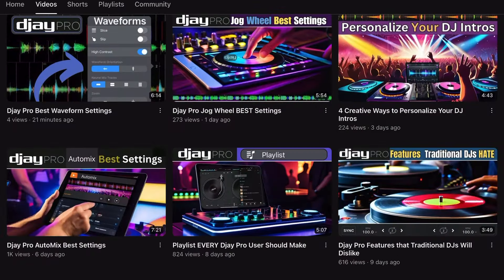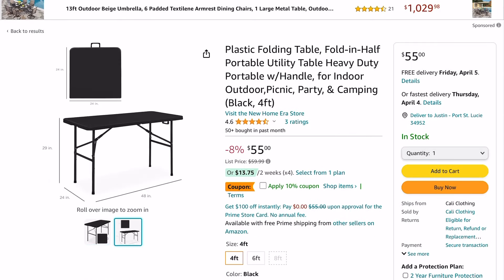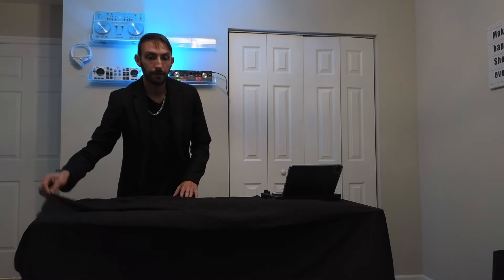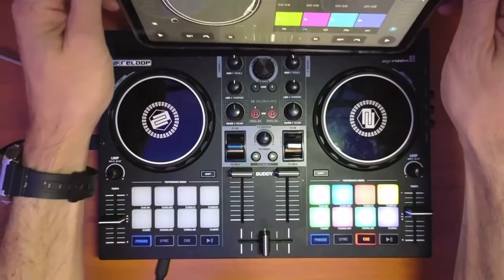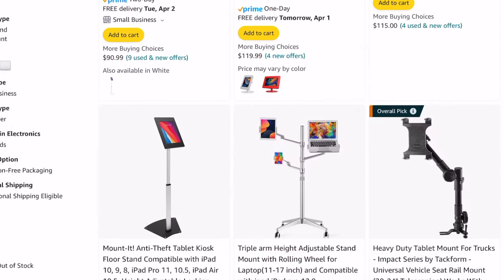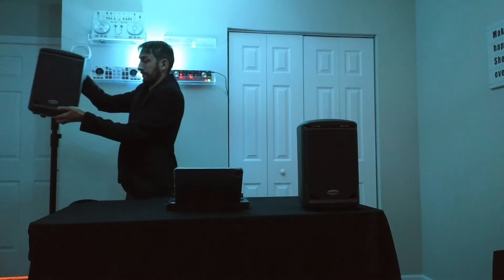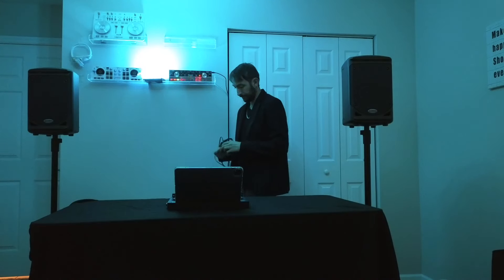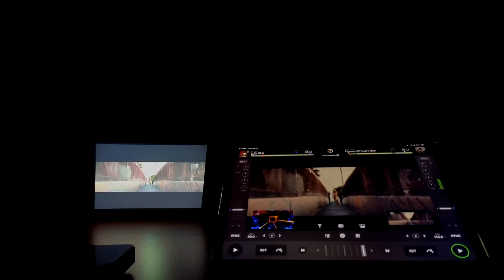Tips for Setting Up a Professional iPad DJ Booth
Setting up a professional iPad DJ booth is easier than you think! In this video, we'll give you tips on the right equipment to use - from iPad stands to DJ lights - for a professional setup.

► Pro 12.9 Clear Case

►Kodak Ultra Mini Portable Projector

►Adjustable Table Furniture Risers

► Apple USB-C Digital AV Multiport Adapter

►8-Inch DJ Cable for iPad/iPhone